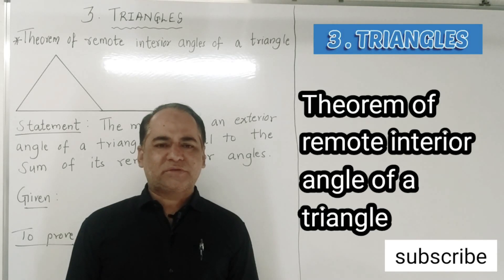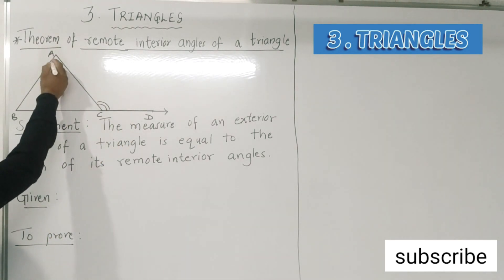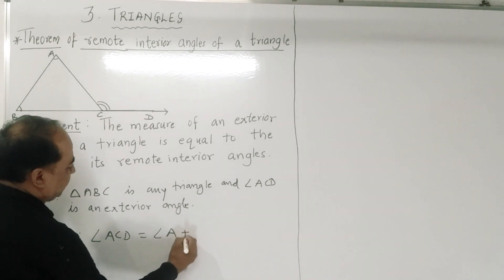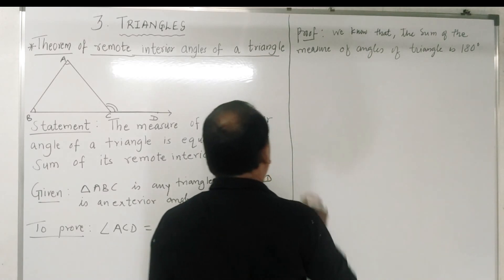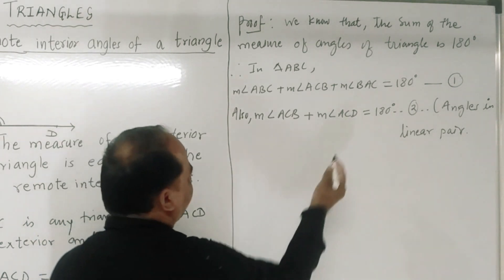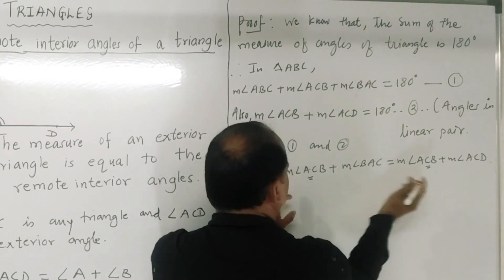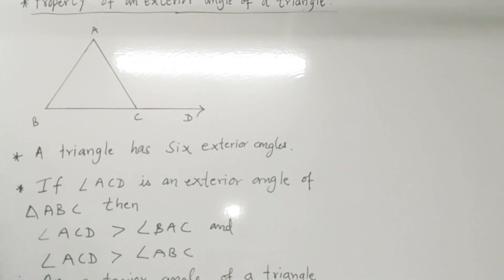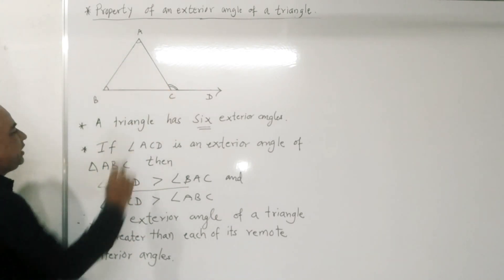Triangles | Theorem of remote interior angles |Exterior angle of triangle | Class 9 Maths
class 9 maths |Theorem of remote interior angles |Exterior angle of triangle | TRIANGLES

Theorem of remote interior angles of a triangle|Class 9 Maths|Triangles|complete explaination
 Theorem of remote interior angles of a triangle|Class 9|Maths|Geometry
In this video I have explained Theorem of remote interior angles of a triangle and property of exterior angle of a triangle.

Theorem of remote interior angles,
Exterior angle of triangle ,